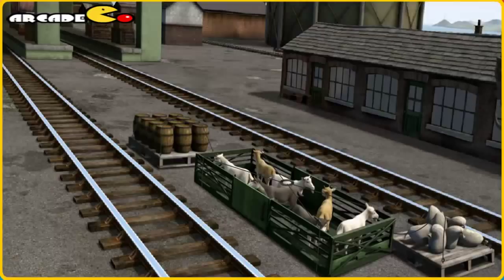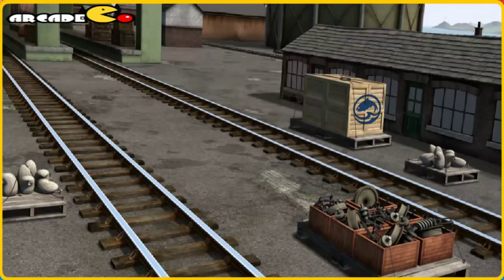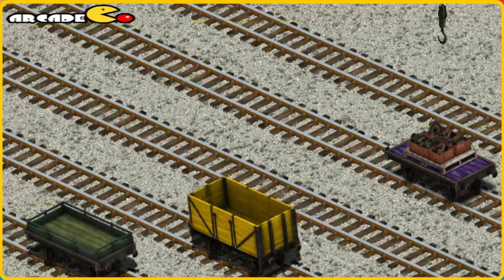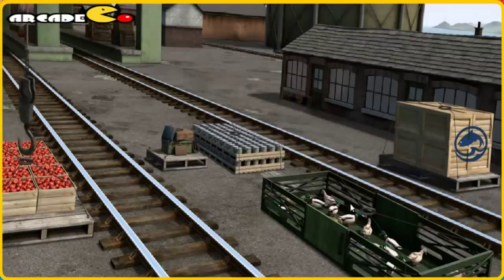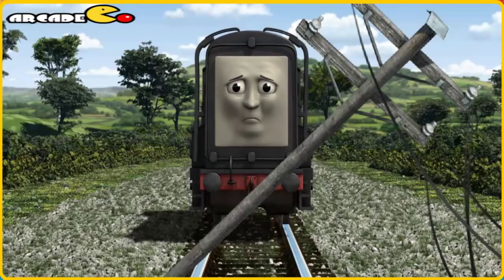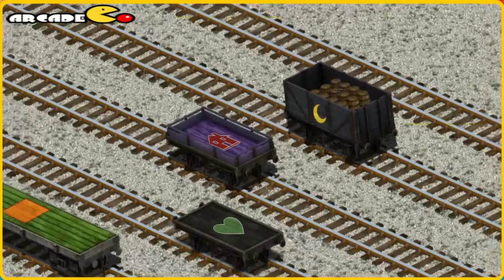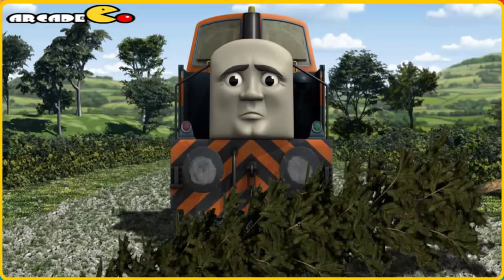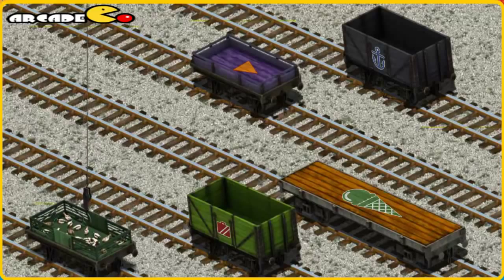Thomas And Friends Lift Load And Haul Thomas Trains